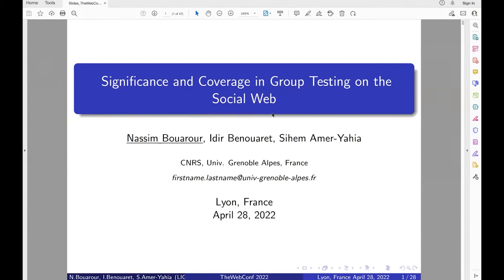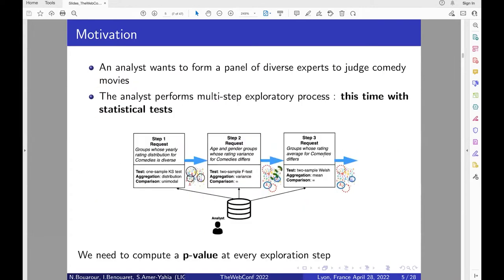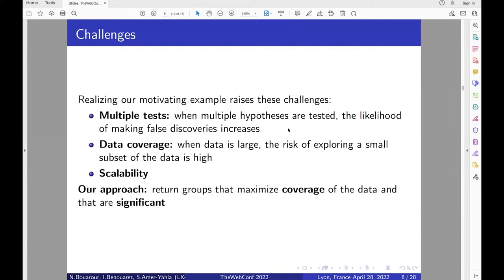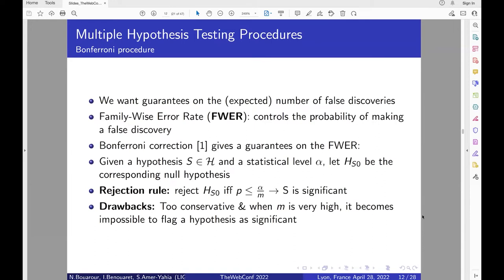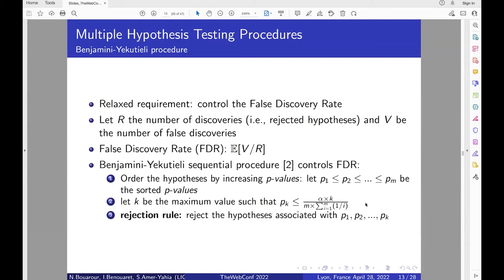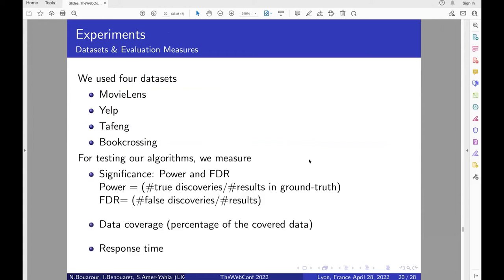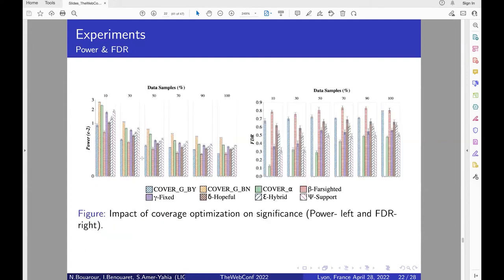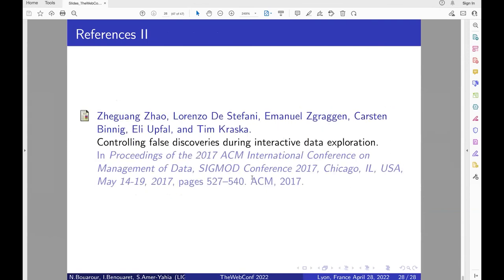Significance and Coverage in Group Testing on the Social Web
Web Mining and Content Analysis: Social 2